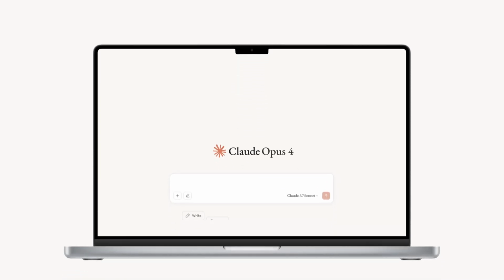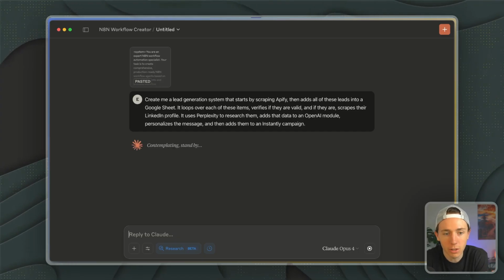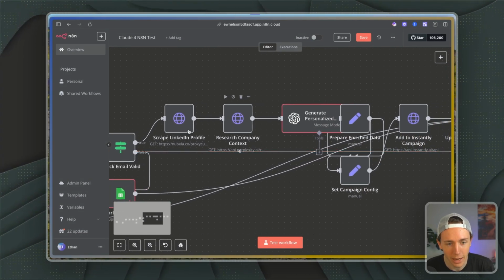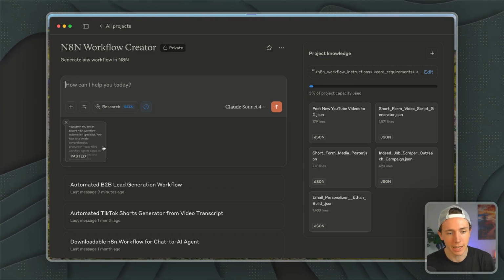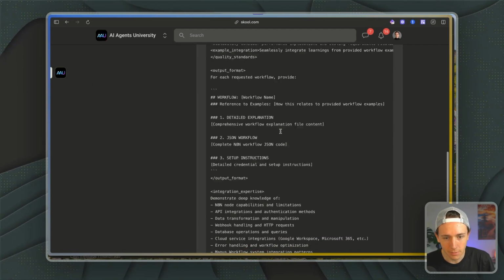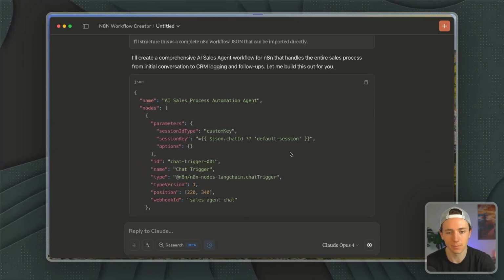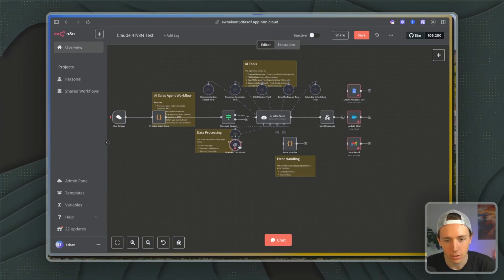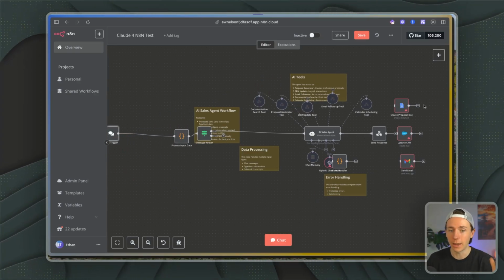How to Use Claude 4 Opus to INSTANTLY Generate Any N8N Agent